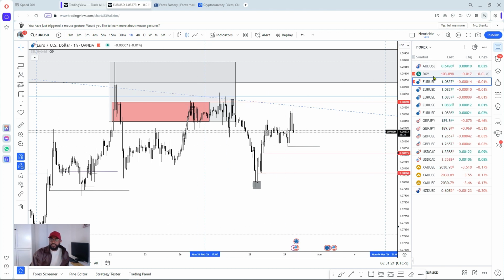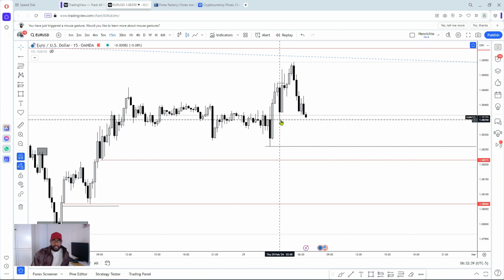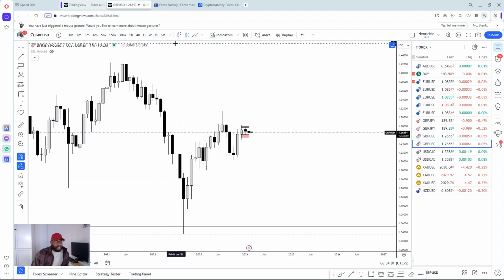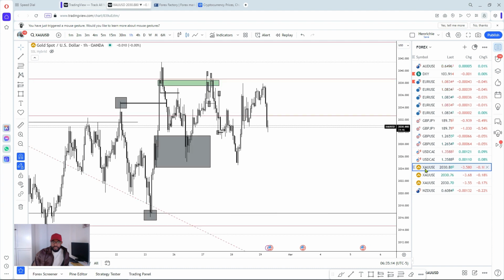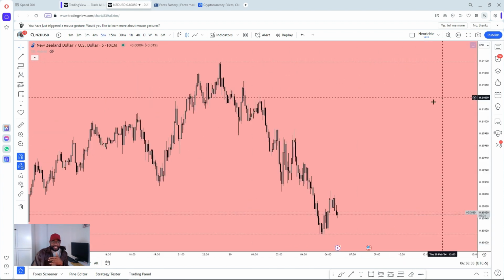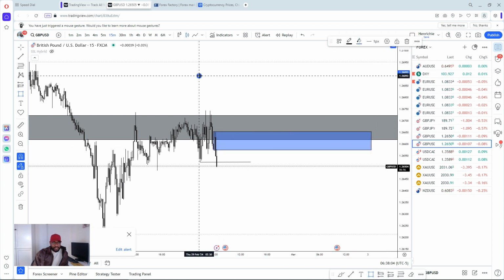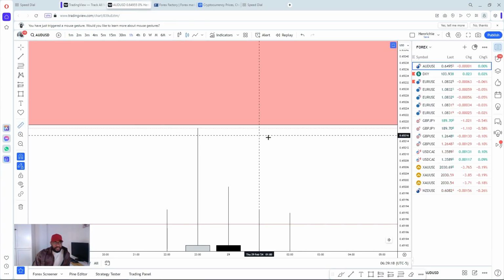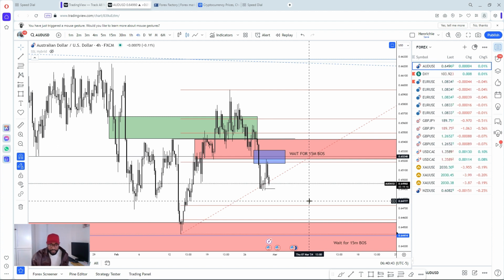Live Trading Analysis - 29/02/2024 - Henry Madueke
Dive deep into my latest analysis on the USD Dollar and Euro. Discover potential trends, pivotal levels, and actionable strategies to navigate the forex market effectively. Watch now to stay ahead of the curve!